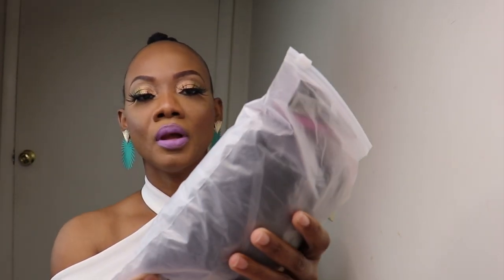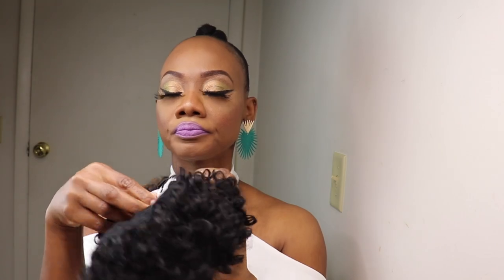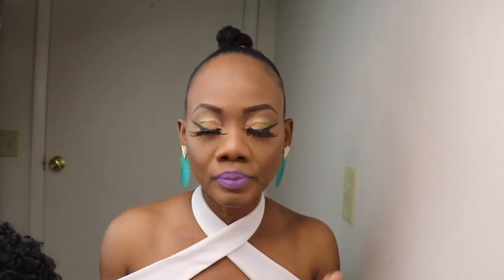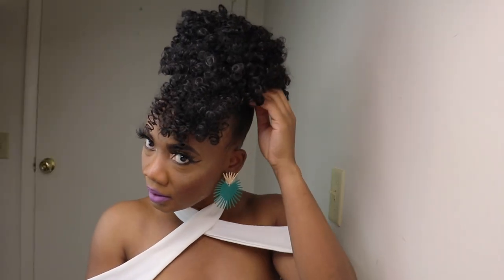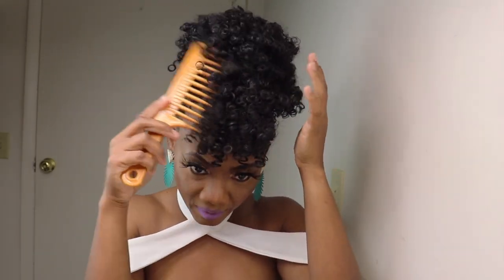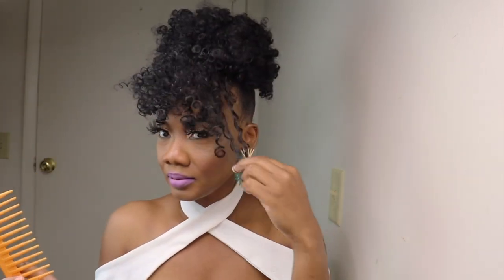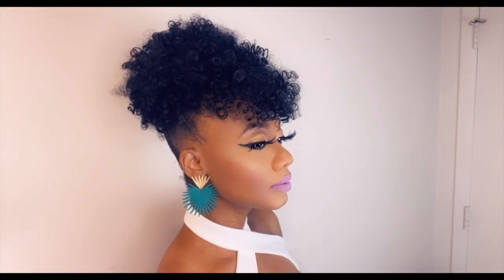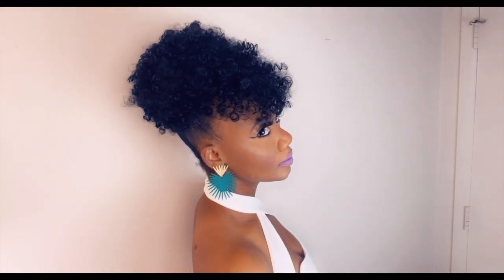DIY QUICK AND EASY NATURAL UPDO HAIRSTYLE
Quick and easy natural updo hairstyle, . In this video I showed a very detail protective hairstyle that can be achieved in less than 10 minutes. I also highlight one of the best edge control and hair paste - I Am Blessed Hands have used in a long time.

Makeup Products
Highlighter Palette~~~
Gorgeous Me Eye Shadow Tray~~~
Alicrown Lashes~~
BS_Mall Makeup brush Set~~~
5 Set Beauty Blender~~~

Spray Bottle~~~